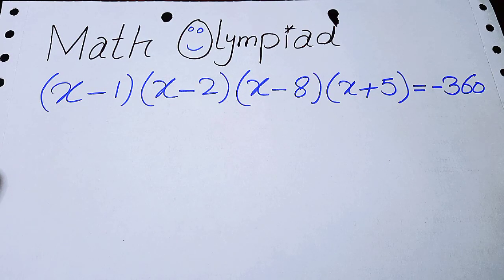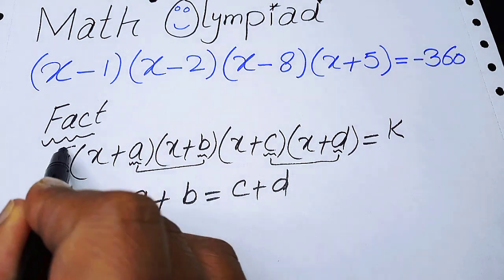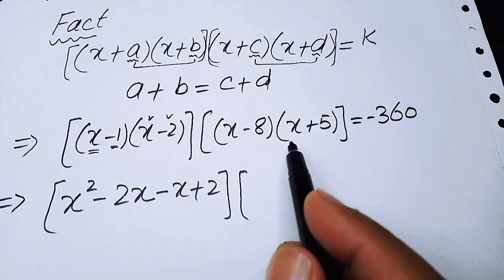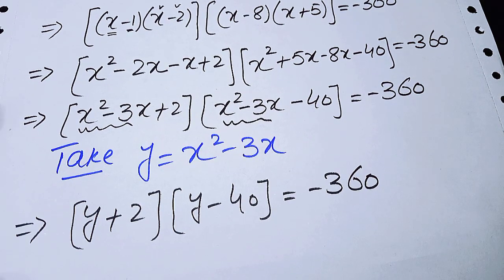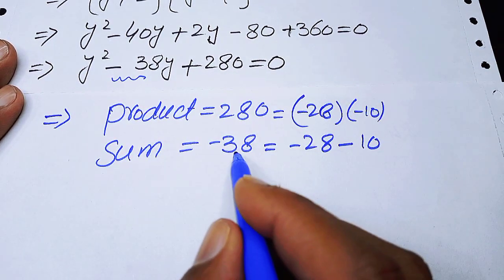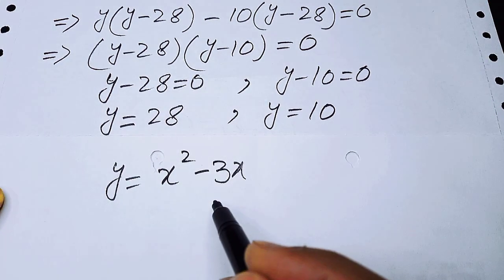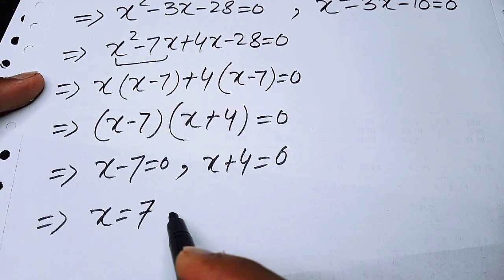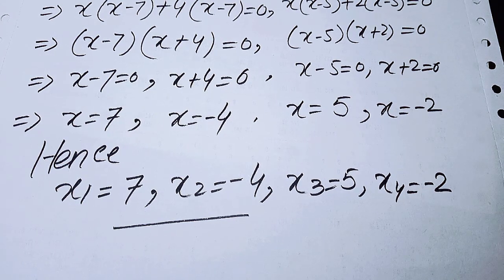Solving Nice Equation (X-1)(X-2)(X-8)(X+5)=-360 for X, Math Olympiad Questions, Nice Algebra Problem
Hello EveryOne in this video I will tell you the Best Trick on How to find the value of this tricky Nice Math Olympiad (X-1)(X-2)(X-8)(X+5)=-360 Equation solving. System of equation Solving. It is the Mathematics Olympiad problem